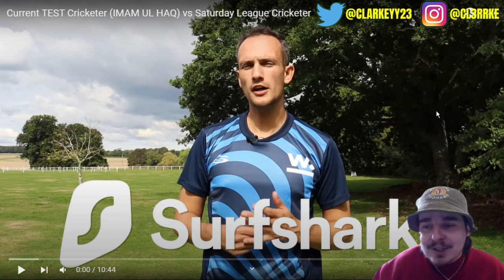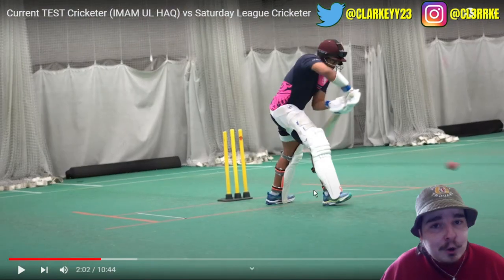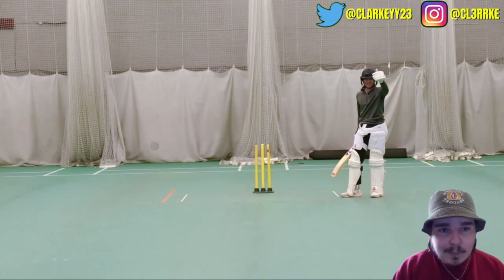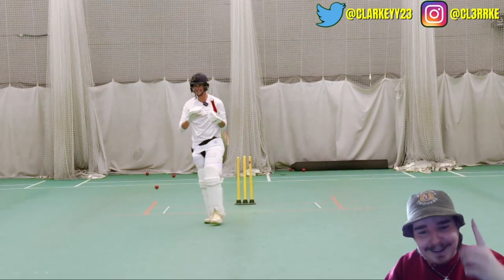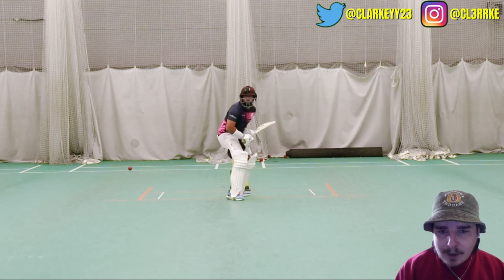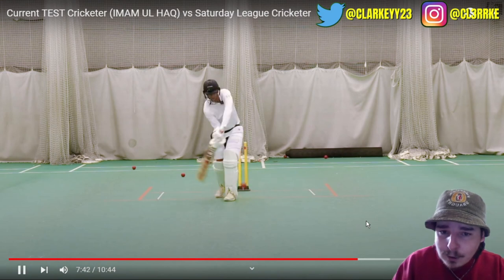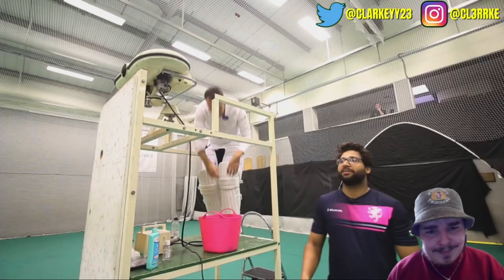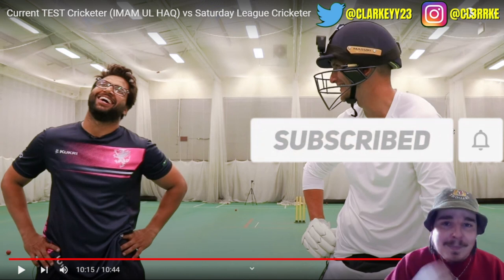Current TEST Cricketer (IMAM UL HAQ) vs WeCricket REACTION!!